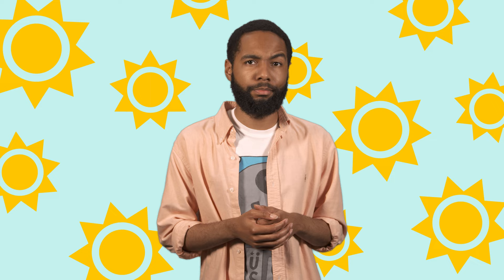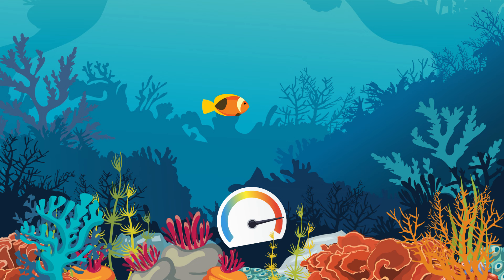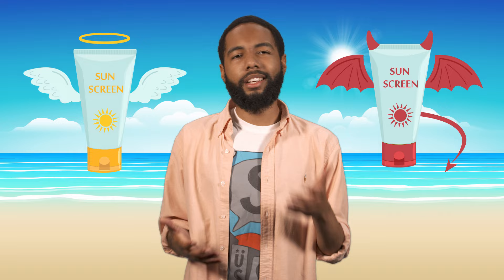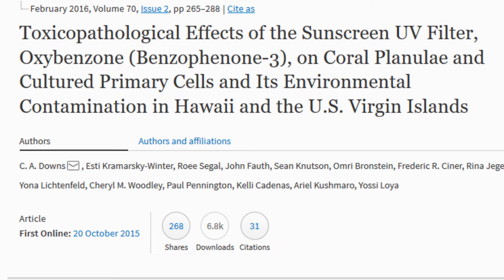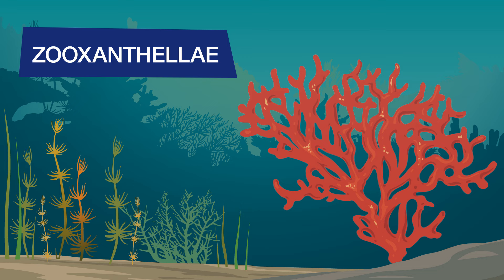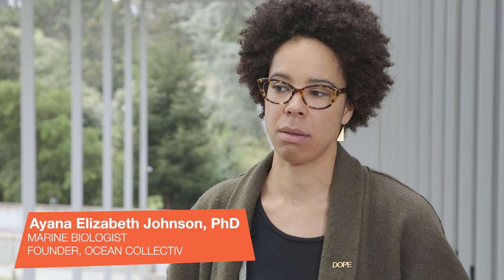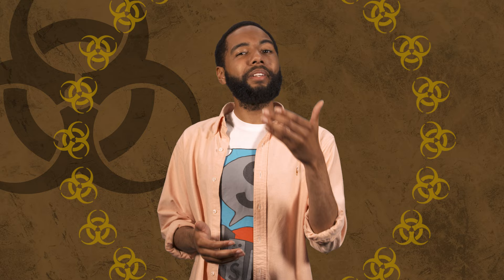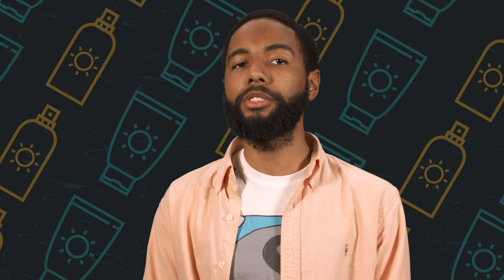Is Your Sunscreen Hurting Coral Reefs?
Chemicals in our sunscreen contribute to the demise of coral reefs. What can we do?

TEACHERS: Get your students in the discussion on KQED Learn, a safe place for middle and high school students to investigate controversial topics and share their voices.

The same chemicals in sunscreen that protect our skin from harmful UV rays are also contributing to the demise of coral reefs around the world.  If we want to save coral but also protect our skin from the sun, what can we do?

ABOVE THE NOISE is a show that cuts through the hype and investigates the research behind controversial and trending topics in the news. Hosted by Myles Bess.

Coral reefs are not only beautiful, they are an important part of our oceans’ ecosystems and support a diverse group of marine life. Some estimates suggest that 90% of the world’s coral is under threat of dying by 2050.  Certain chemicals in sunscreen aren’t the only reason coral reefs are dying. The situation is actually quite complicated. Climate change, overfishing, and ocean acidification are also all playing a role.

However, the chemicals in sunscreen are considered harmful enough to these ecosystems that Hawaii is trying to ban the use of sunscreens with these reef-killing components in them. Now, they aren’t alone. The Center for Biological diversity has petitioned the federal government to ban the same chemicals across the country. So now the question remains, how can we protect our skin and coral reefs?

How does sunscreen harm coral?

A major study found that the chemicals oxybenzone and octinoxate, which is present in many the common sunscreens we use, is changing the DNA of coral cells so that mature coral becomes sterile and unable to reproduce while younger ones trap themselves in their own skeletons, where they starve and and die.

What about coral bleaching?

Oxybenzone also exacerbate the problem of coral bleaching because it causes the coral to absorb more heat. Coral bleaching occurs when water temperatures rise to around 87 or 88 degrees Fahrenheit, causing coral to expel the algae called zooxanthellae, which is what gives coral their vibrant colors.

Are all sunscreens bad?

No, there are quite a few options that are totally safe for you and the environment. For example, sunscreens with zinc oxide and titanium dioxide are good options. And, of course, there’s always the option to stay covered up with clothes or in the shade.

FOR EDUCATORS

SOURCES:

Slathering on sunscreen at the beach? It may be destroying coral reefs

Sunscreen can tip the balance toward invasive species in Maui’s coral reefs